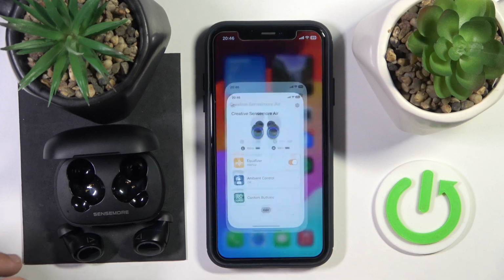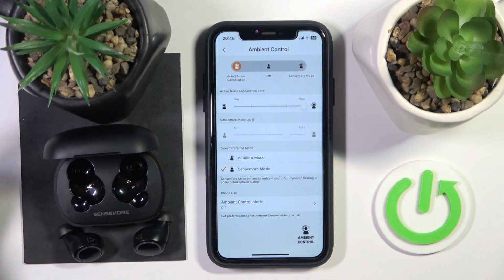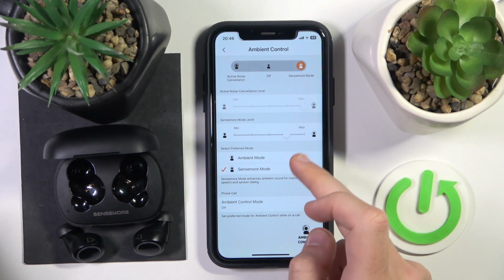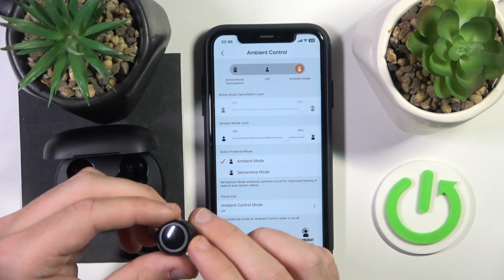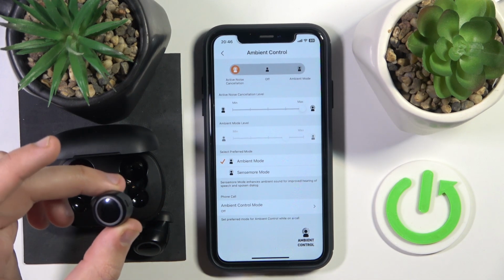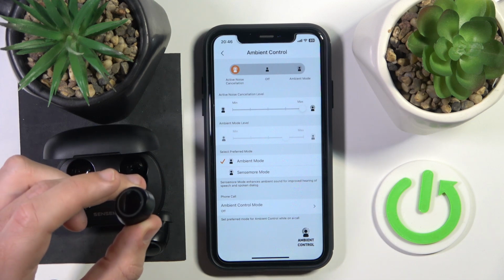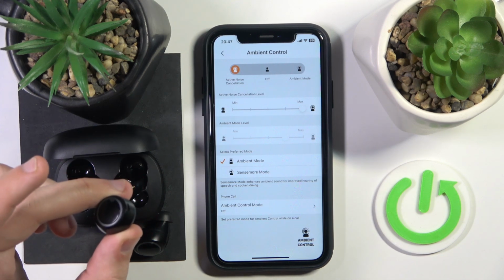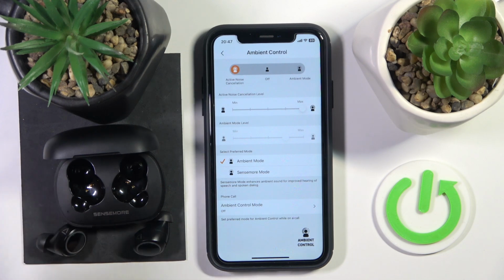Creative Sensemore Air: Manage Noise Cancelling with Ease!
In this video, learn how to enable and disable the noise-cancelling feature on your Creative Sensemore Air earbuds for a more personalized listening experience. We’ll guide you through the steps to activate noise cancellation when you want to block out external noise, and how to turn it off when you need to be aware of your surroundings. Watch now to optimize your listening with the Creative Sensemore Air's noise-cancelling settings!

How do I enable noise cancelling on my Creative Sensemore Air?
Can I disable noise cancelling on Creative Sensemore Air earbuds?
Where do I find the noise-cancelling settings for Creative Sensemore Air?